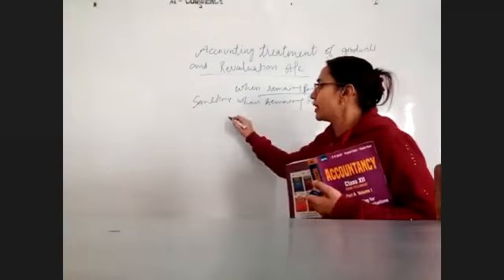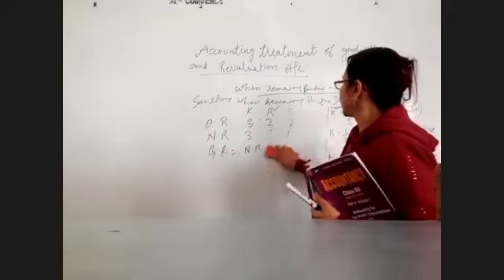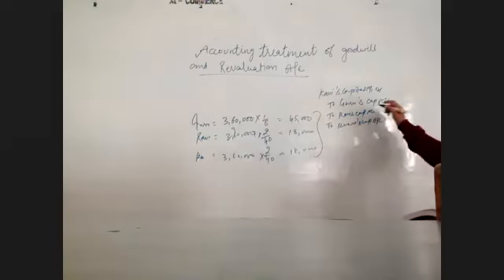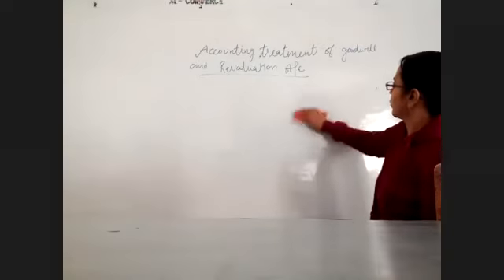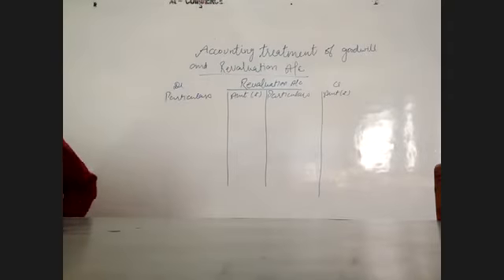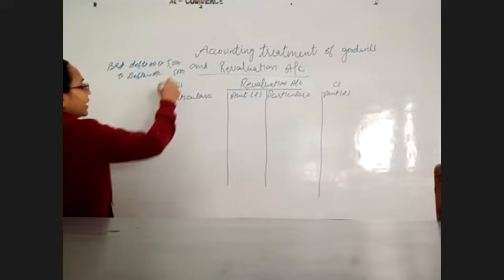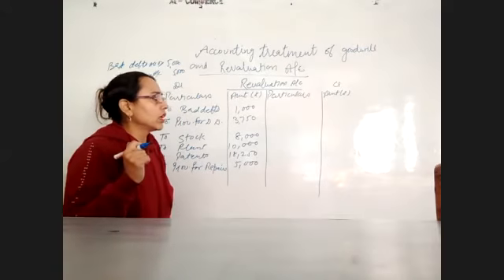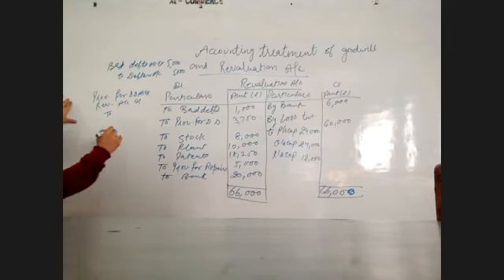TCS XII Accountancy (Accounting treatment of goodwill and revaluation A/c in Retirement)